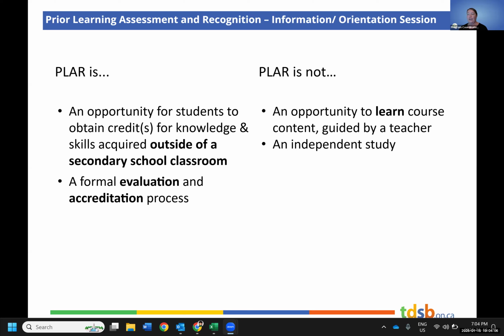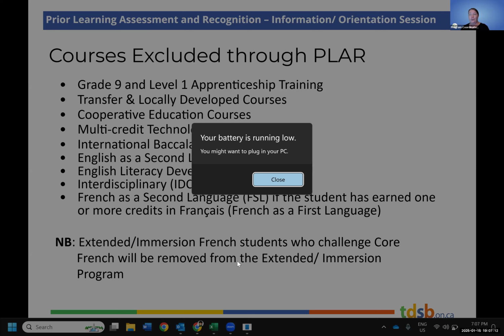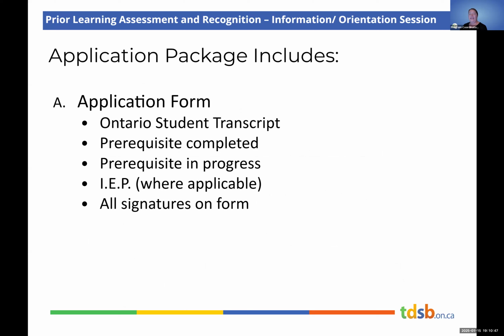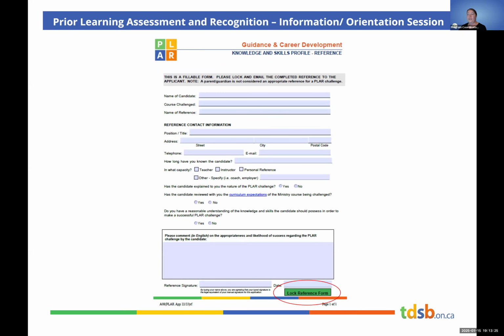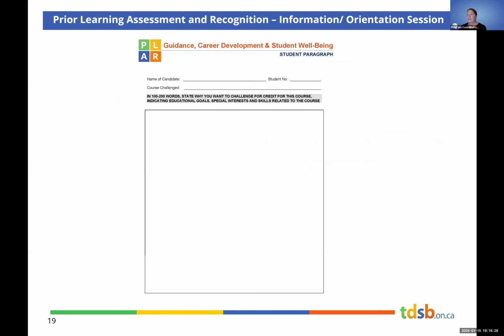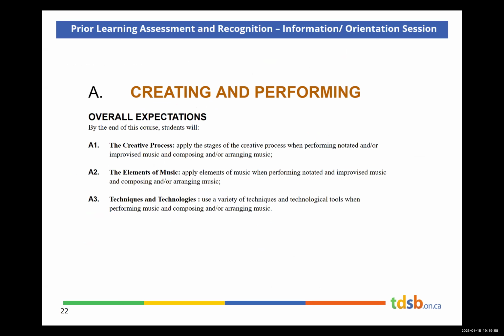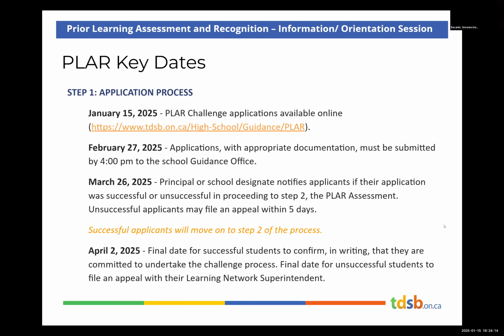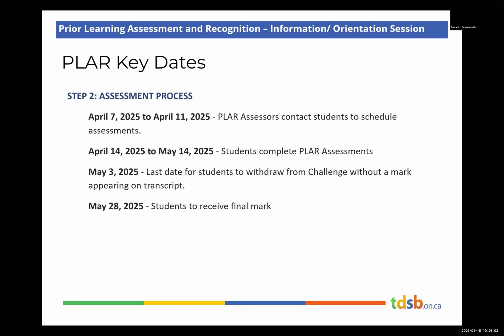PLAR (Prior Learning Assessment & Recognition)